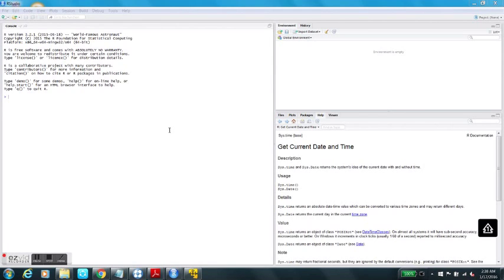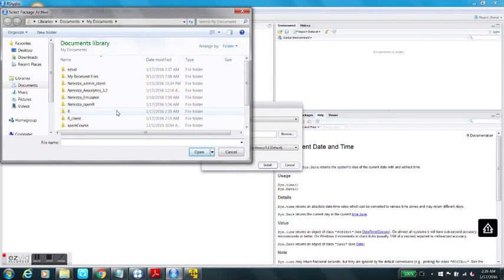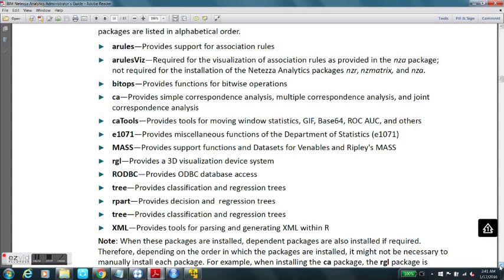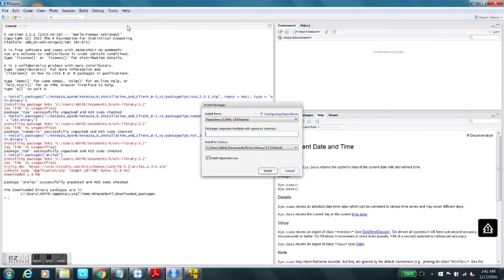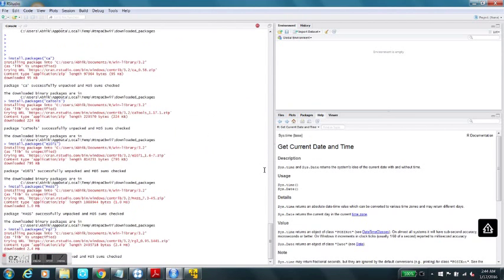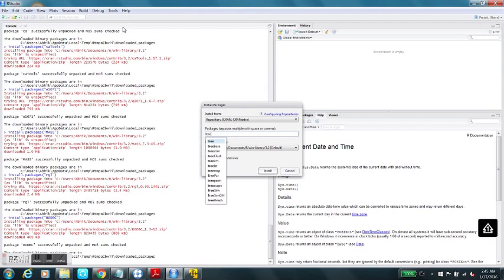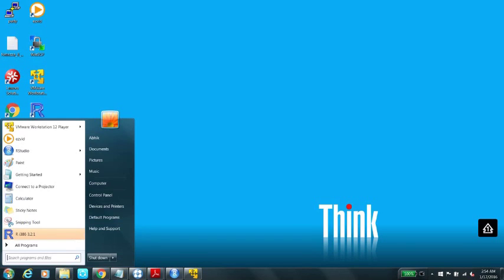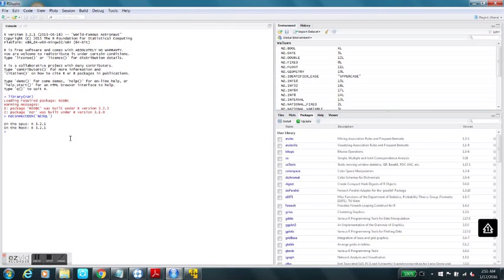OpenR and IBM Netezza Emulator - Part 7